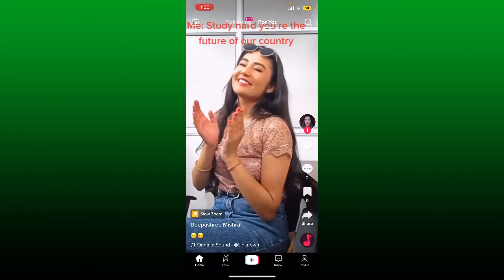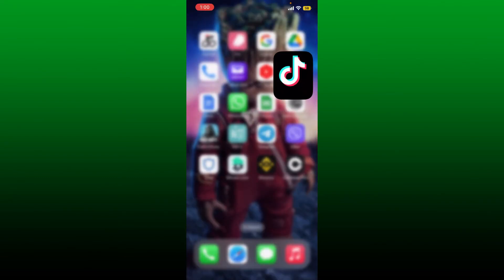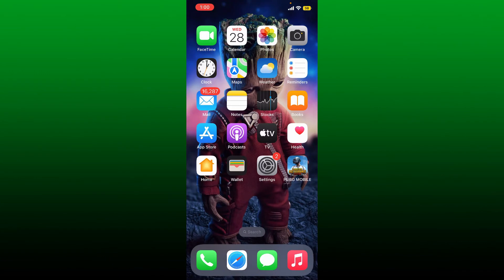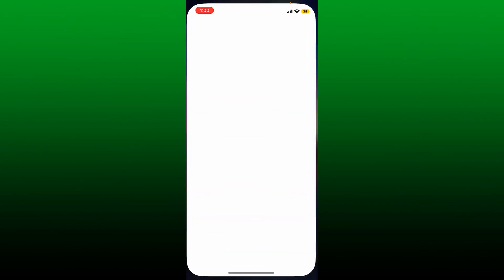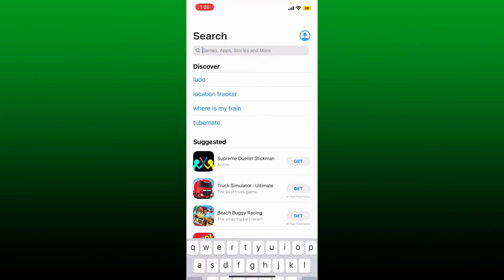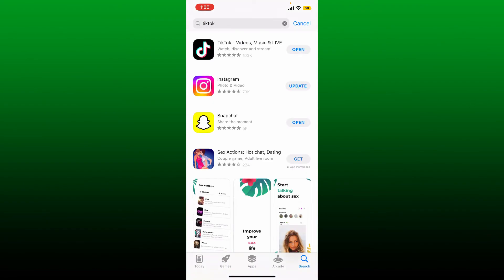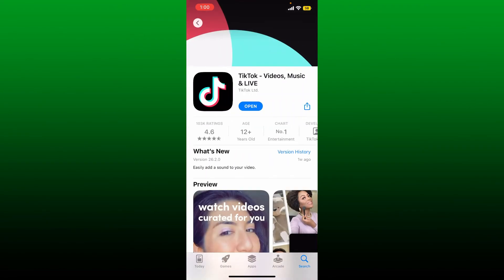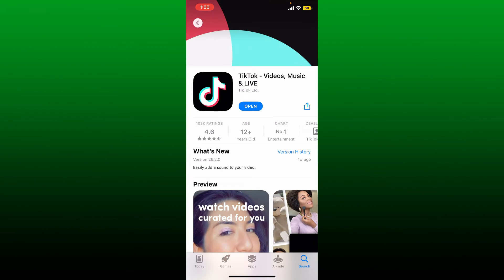How to Fix Login Expired on TikTok | Tiktok Issue Login Expired Solved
Need help on how to fix login expired on TikTok? Here in this video, we'll show you a quick and easy method on how to fix login expired on TikTok. Watch this video till the end for better assistance on how to fix login expired on TikTok. The first thing to do is to make sure that you are connected to a wifi or cellular data connection. If you see an update button popping up right next to the tiktok app, then simply tap on the update button and download the latest version. Once you update your application, go back to your tiktok app and see if that fixes the issue.